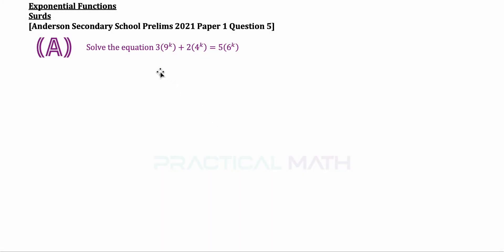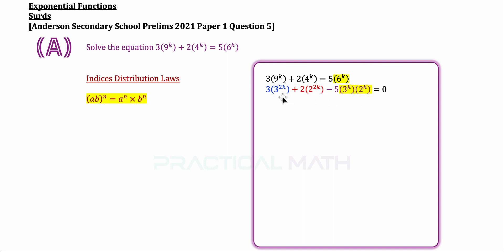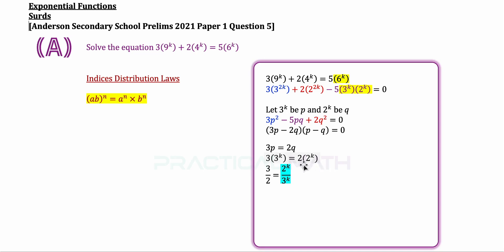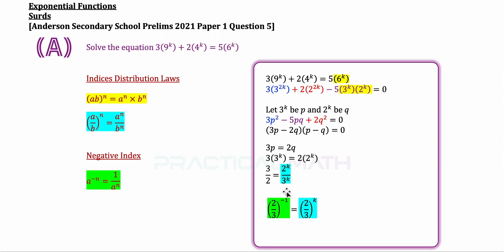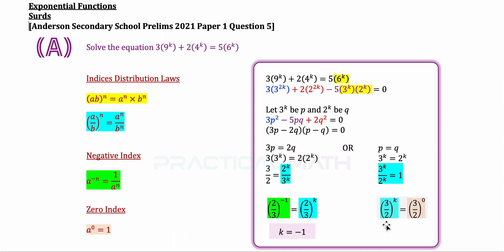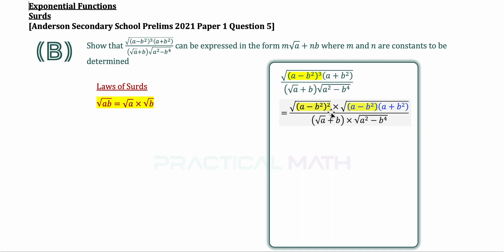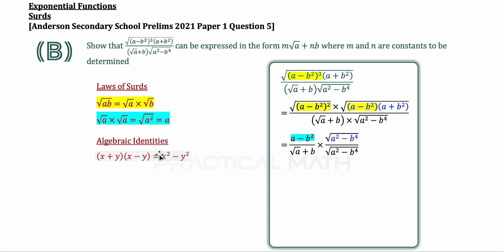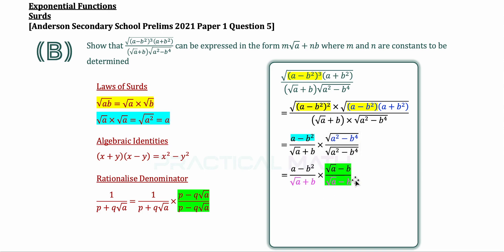Exponents - Exponential Equations Surds Rationalise Denominator | O-Level Additional Math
This Math video is about simplifying expressions and solving equations involving exponents & simplifying expression using surds and making use of conjugate surds to rationalise the denominator of an expression containing a surd.

2021 Anderson Prelim